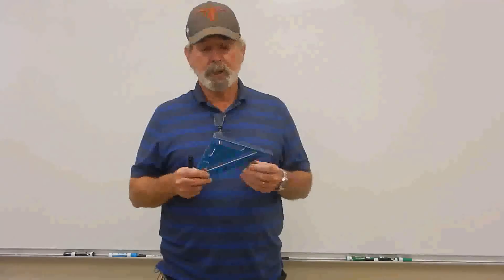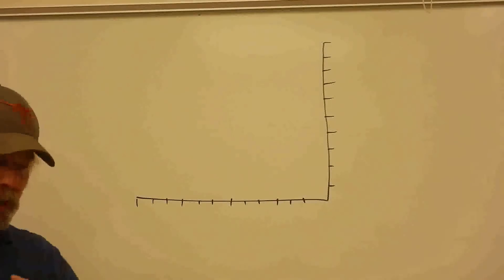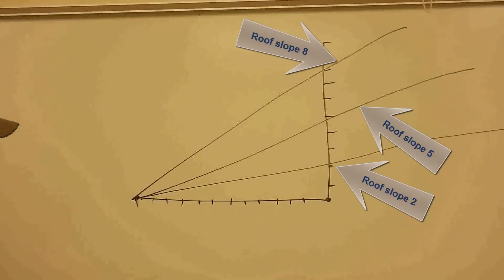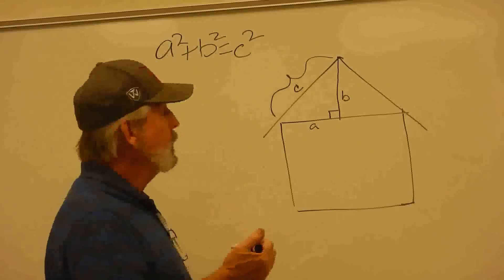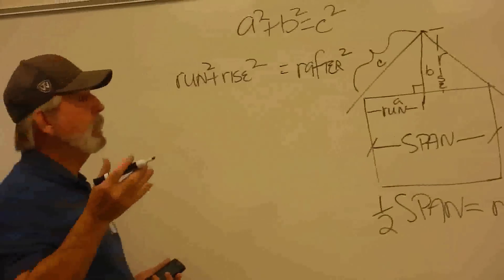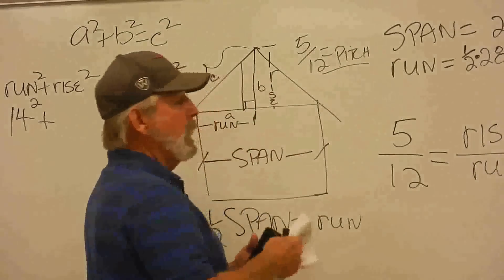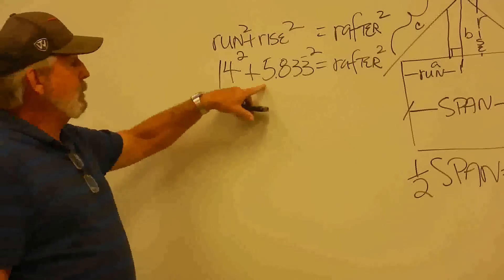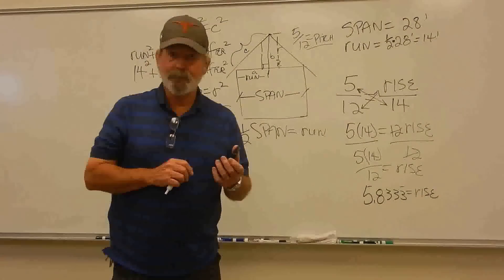How to calculate the length of roof rafters (captioned)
When building a roof, how do you calculate the length of the rafters? All you need to know are the span of the building and the slope of the roof.